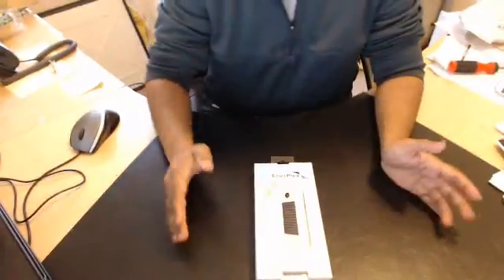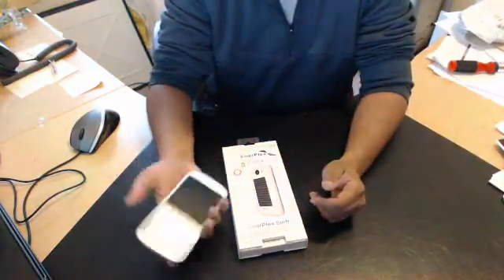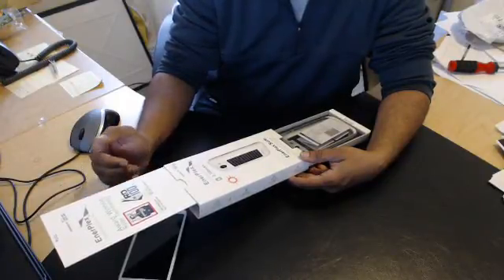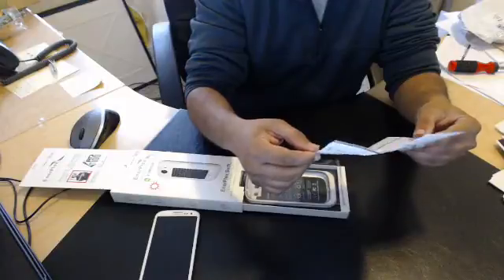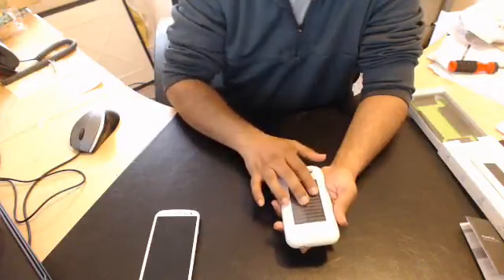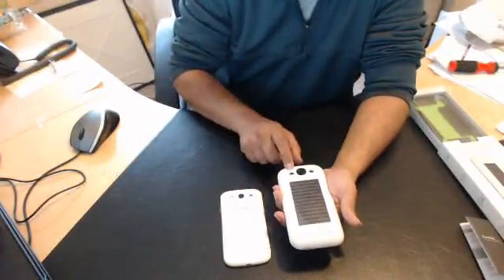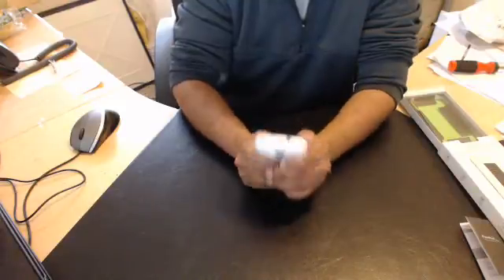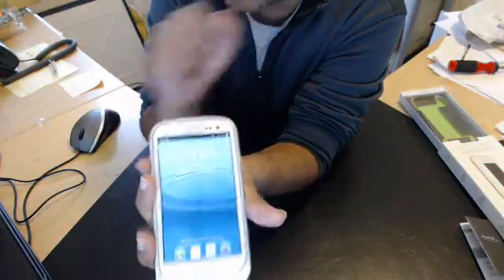Unboxing EnerPlex Surfr Solar Charger for Galaxy S III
EnerPlex Surfr Solar Charger for Galaxy S III